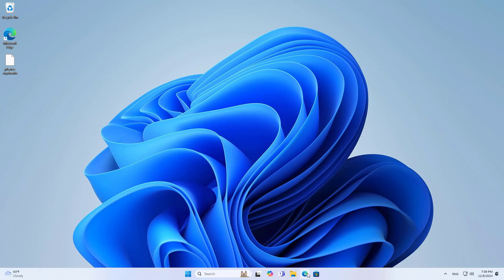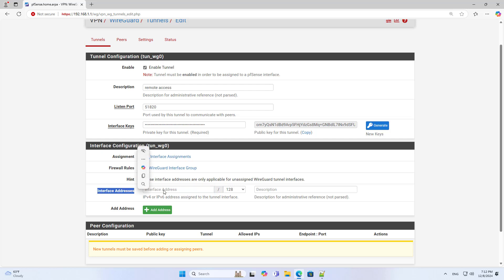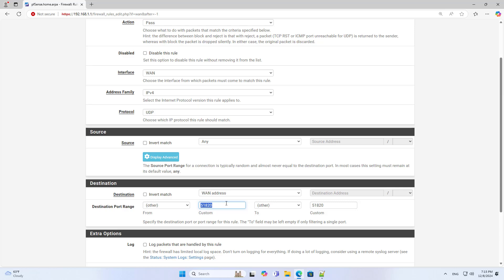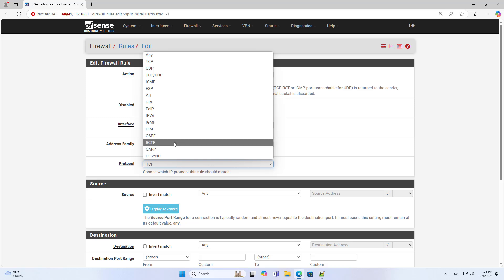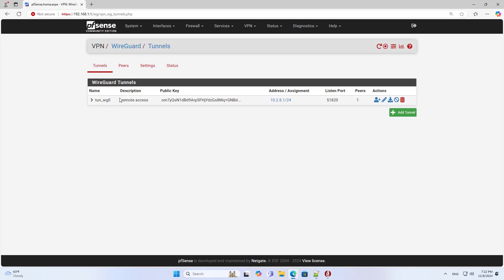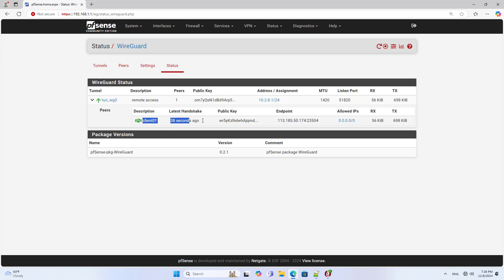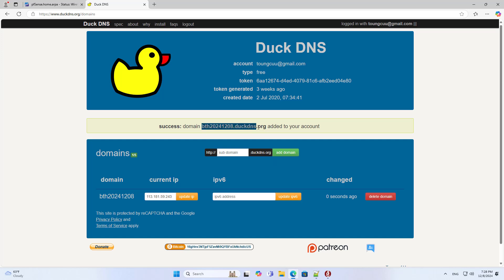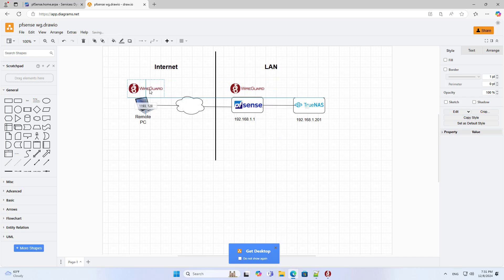pfSense WireGuard remote access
In this video i show you how to install and configure WireGuard on pfSense